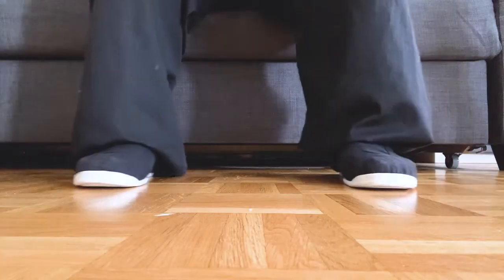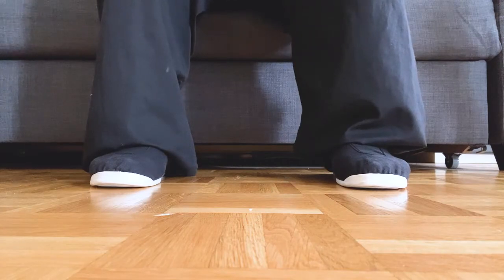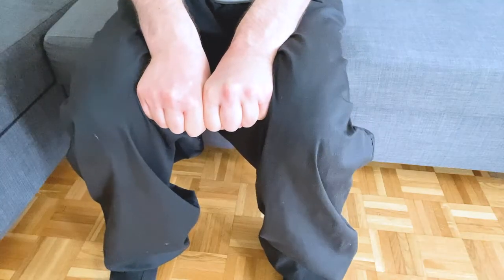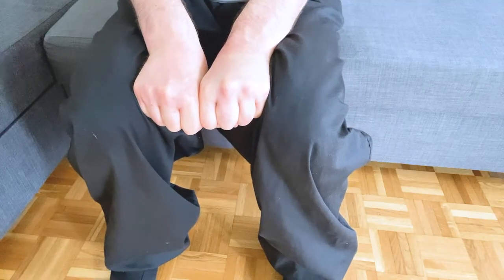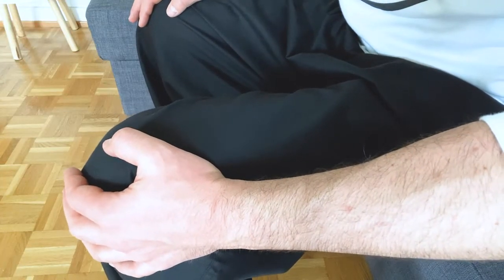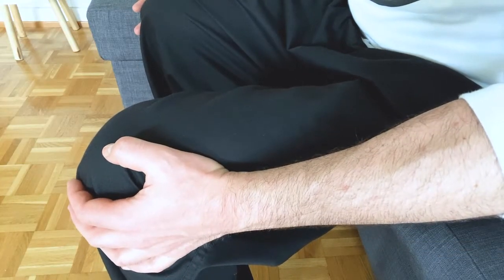Tai Chi At Home Training - Expansion and Compression Training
🍵 Premium quality Chinese and Japanese Teas, Teapots, Gaiwan, Tea cups  - Path of Cha - Tea Journey - Adventure with Taste
Here is a quick and simple training routine that can be done anywhere that you can sit down! "Peng" or expansion energy, is a very important ideal when training tai chi and while working on forms, techniques, and training, it is easy to forget to isolate and develop. Although, we are focusing on Peng in the hips in this exercise, it can also be expressed with any other part of the body, often seen in the "ward off" position. Also, I find it to be very important to work both sides of the legs and hips so in addition to the expansion energy training, there should also be compression energy training as well. If you do this enough and consistently you will find a very beneficial effect on opening the hips, and having better posture and command of the hips in you tai chi training.
 Be sure to check out sifukuttel.com for more updates and info!
► Learn Tai Chi in my Online Program